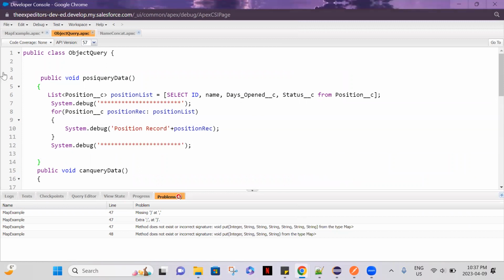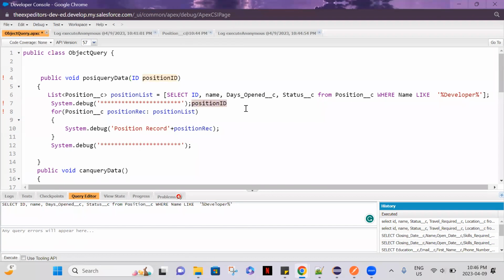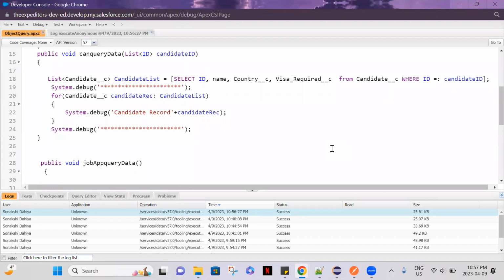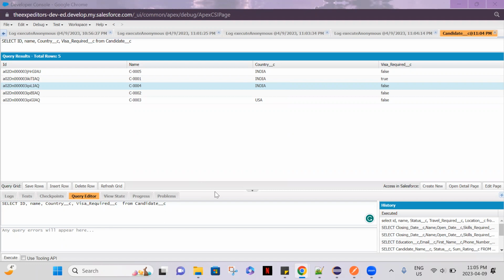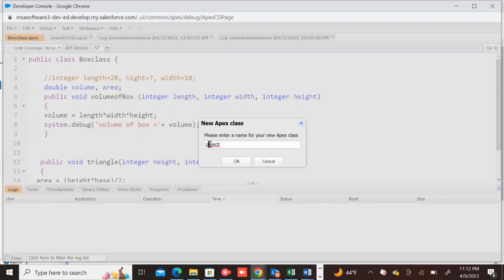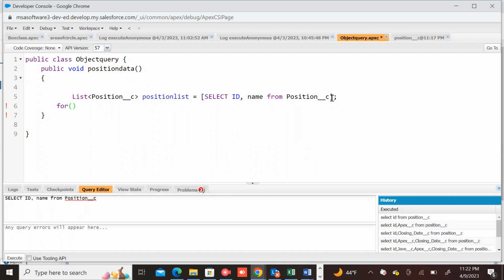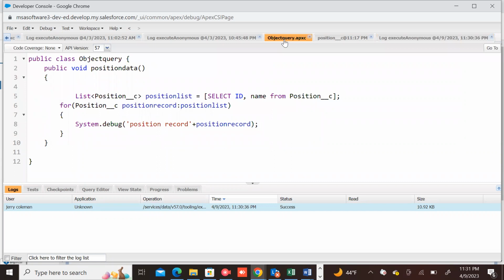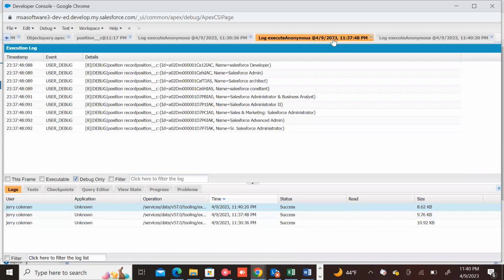Salesforce Training Development Class 11